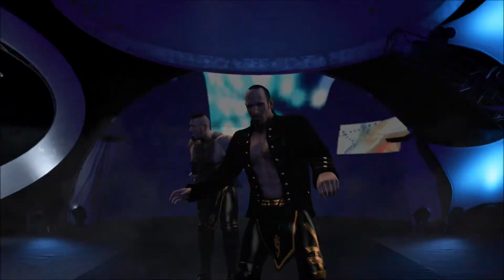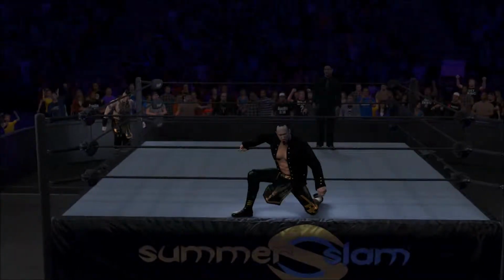WWE 2K15 (PS4) The Ascension Vs Brothers Of Destruction (New Downloadable Content)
Playing as The Ascension from the new NXT DLC Pack.